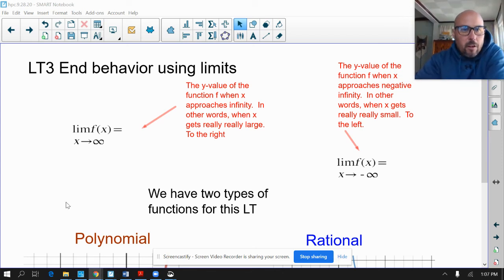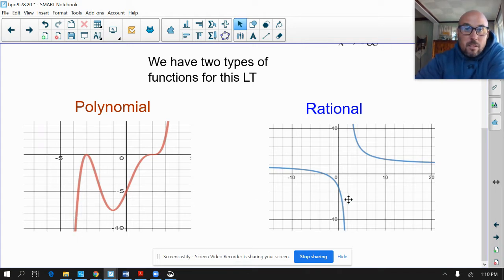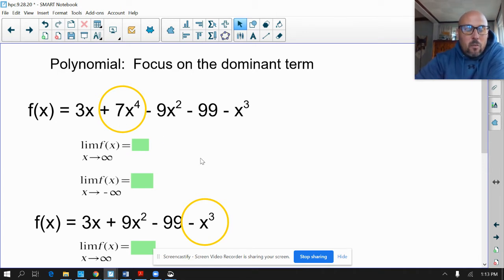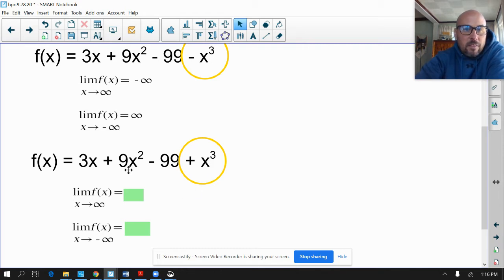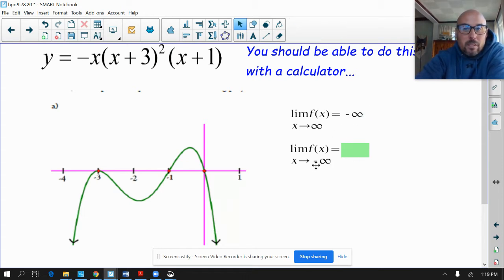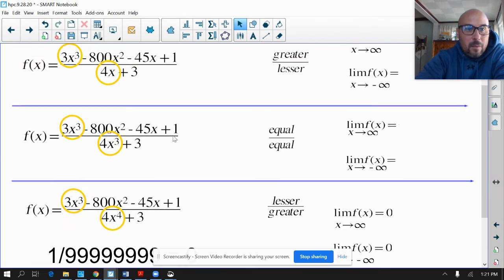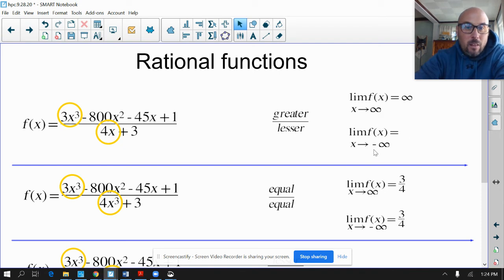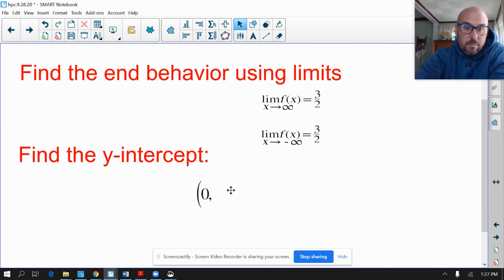HPC: End Behavior using limits